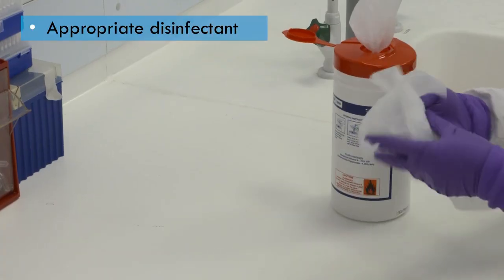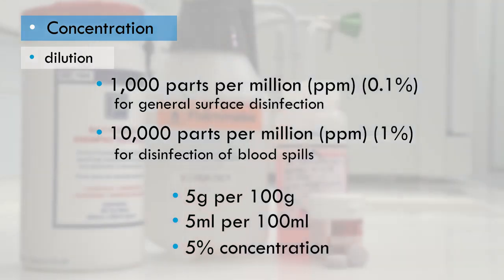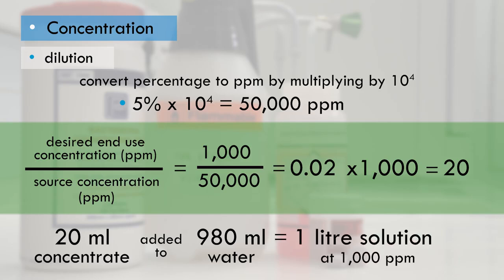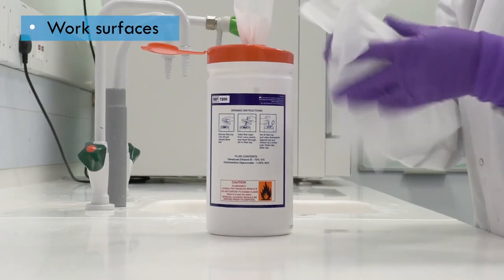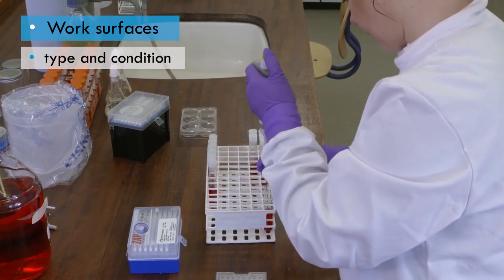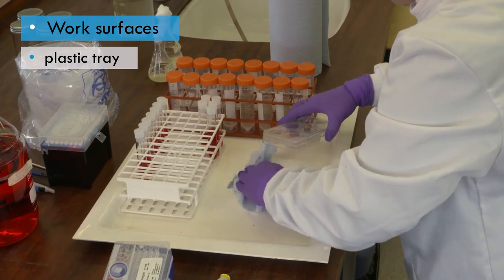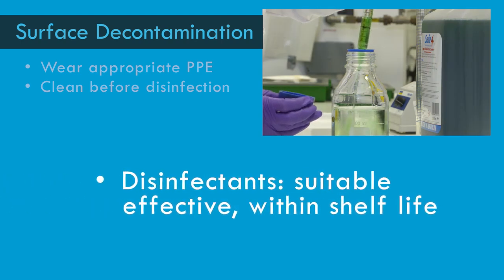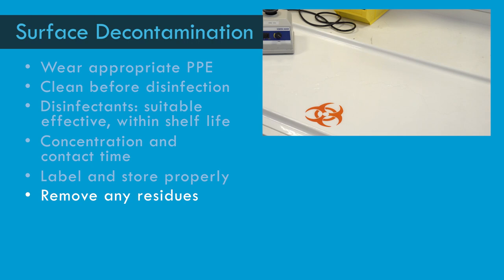Good Microbiological Practices and Procedures (GMPP) 4- surface decontamination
I am sharing ideas to younge generation, concern, learn and upgrade your knowledge.
I hope i can help you to learn more.